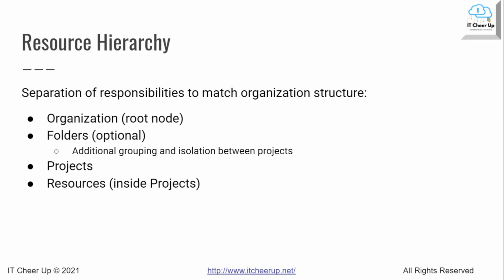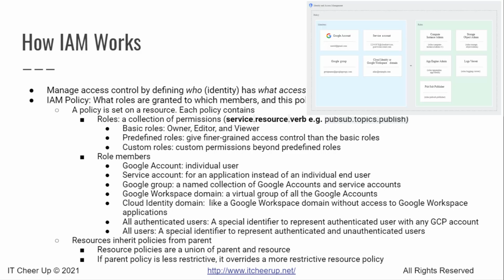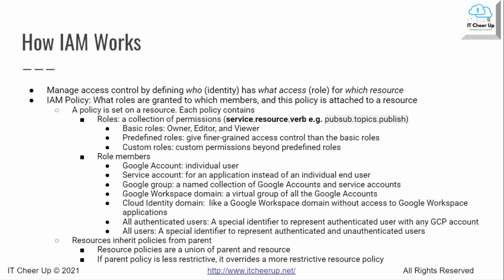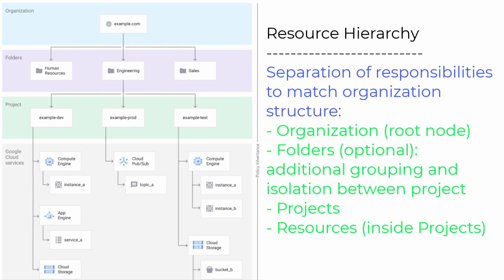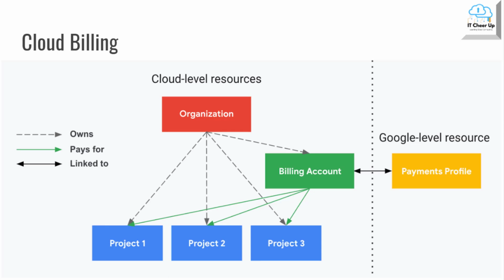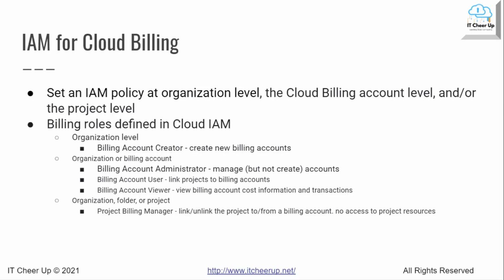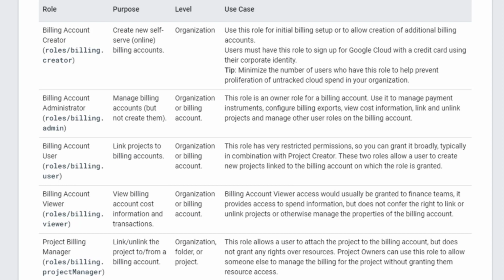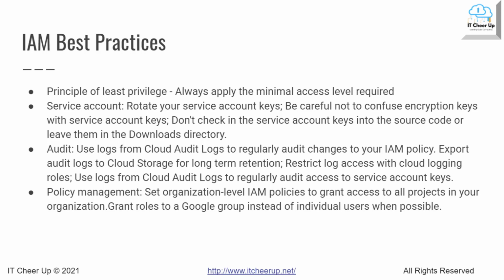GCP Security Cheat Sheet Part 1: IAM and Billing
GCP Security Cheat Sheet Part 1: IAM and Billing for GCP PCA and PDE exams.